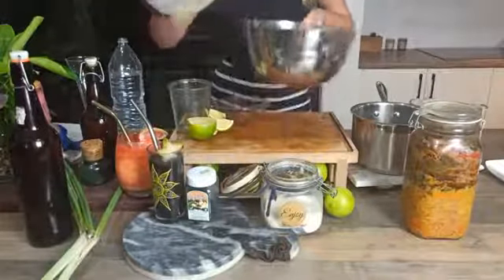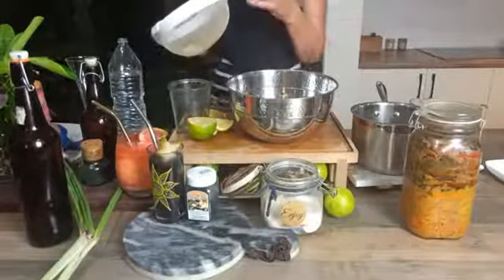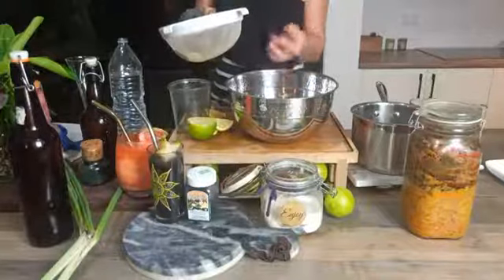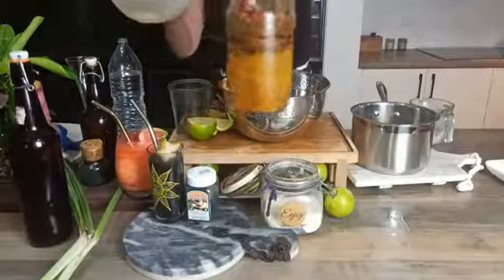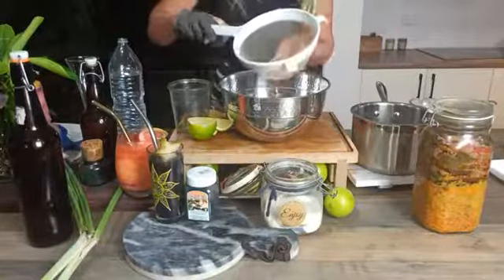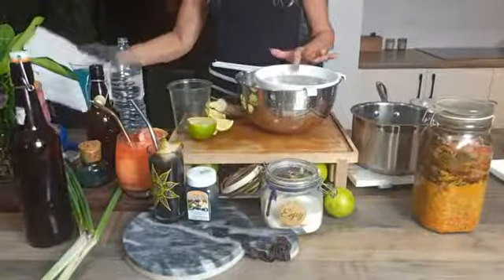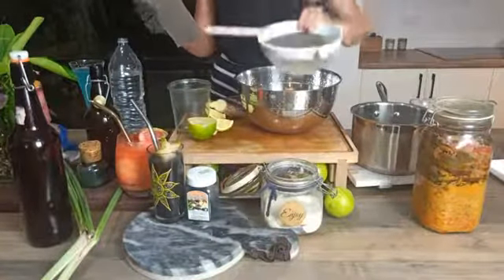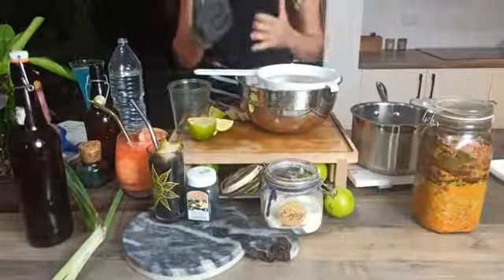Water Kefir Crafting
Water kefir grains never fail to fascinate us.

They are so full of life, it's like watching a live lava lamp every day.

They ❤ a diverse diet. Their meals include high-mineral water, black strap molasses, whole cane sugar, rapadura, baking soda, calcium carbonate, clean crushed eggshells, Himalayan salt, lemons, and various organic dried fruits (they ❤ apricots, dates, raisins and coconut) and even carrot and fresh ginger, sometimes they have a spell from sugar and enjoy cold-pressed fresh organic apple juice and the occasional homemade date sugar - blended and dehydrated dates.

They adore green coconut water, with the end result, similar to a fine champagne. With a 2nd ferment you can make many wonderful concoctions from ginger beer to tasty turmeric, blueberry + pineapple skins and more. Make a great sourdough bread starter or for quick pancakes and waffles, cakes etc. Fruit slushies, replacement for coconut milk in curries.

Several sources claim water kefir helps with everything from improved digestion to obesity (by helping the intestinal flora stabilize and metabolize foods better) to eczema and psoriasis to ulcers and more.

You can even wash your face with it, for smooth glowing skin. Our feather and fur family enjoy a handful of grains each day. By the way, they are not a grain at all - a symbiotic colony of bacteria and yeast - the pathway to a happy tummy is paved with good bacteria.

Adding water kefir grains to your family is like keeping a pet (I call them “my babies” and thank them and tell them how much we ❤ 'em every time I strain). You have to feed them every 48 hours (but don’t worry – they’re really hardy and it is very difficult to “kill” them). They’re a wonderful responsibility. They make you a grandparent. If you find that you have too many kefir grains to keep up with, you also have to promise that you’ll give the extra grains to someone who will really appreciate them. And the cycle of giving/receiving lives on. You have to ❤ this.

Water kefir, a fermented beverage containing probiotic microorganisms.

TIBICOS (Tibi / Water Kefir)

Water kefir grains (also known as Sugar Kefir Grains – SKG).

It is also called Tangawizi, which is the Swahili word for ‘ginger’. The fermented, filtered and grain-free beverage is known as “water kefir”, “sugary kefir” or “acquakefir” (among other regional names), and is the product which is consumed.

The word kefir is derived from the Turkish word ‘keif’, describing a state of feeling good!

Hey hey, I’m Lynnie Stein, the genius behind The Gut Academy and the mastermind crafting The Shades of Magic Series. The Gut Academy is where I whip up jars full of veggie goodness, sprinkle some positivity, and top it all off with a big dollop of gratitude. On the flip side, Shades of Magic is my way of sending love notes to my 18-year-old self, my awesome son Thierry, and every rad kid out there who deserves epic connections. It's a wild rollercoaster through different dimensions, delving into the magic of parallel worlds. Even though these projects might seem worlds apart, they both share my goal of creating something that's not only a blast but also leaves a mark.

Hungry for some juicy updates?

We've got your back with tasty news and a FREE surprise waiting just for you!
Get ready for a love-filled inbox bursting with scrumptious treats to make your belly and your life sparkle.
You can hit the unsubscribe button anytime, no hard feelings.
We promise - zero SPAM, just the good stuff!